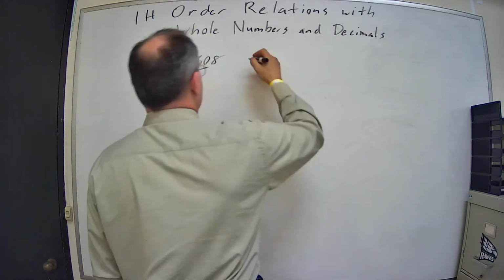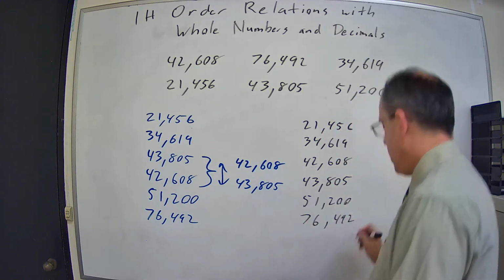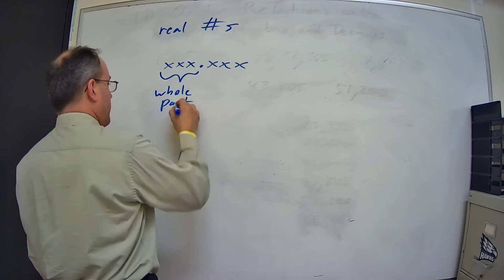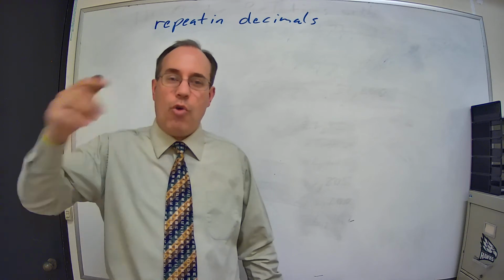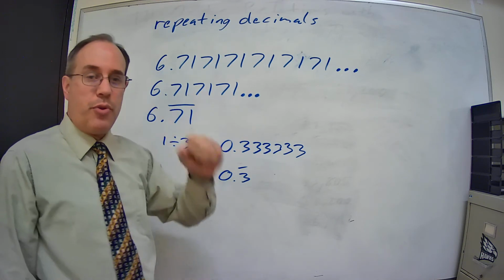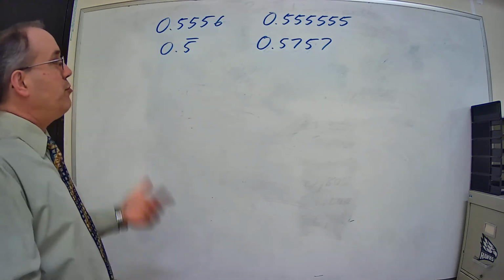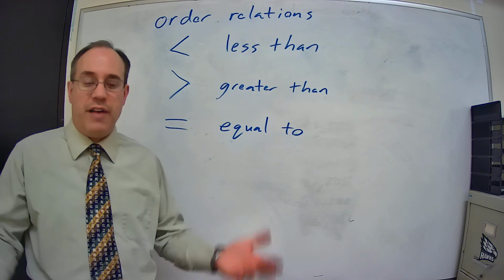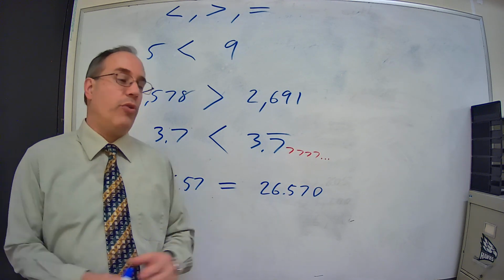1H Order Relations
Putting numbers in numerical order and comparing numbers.